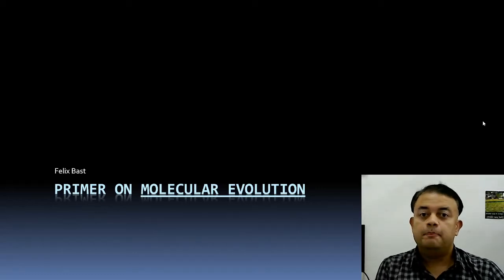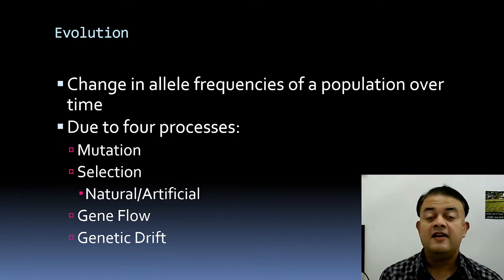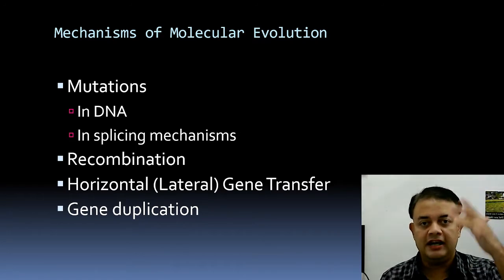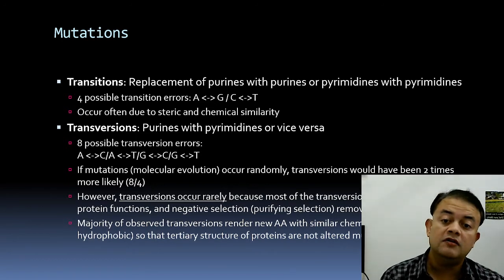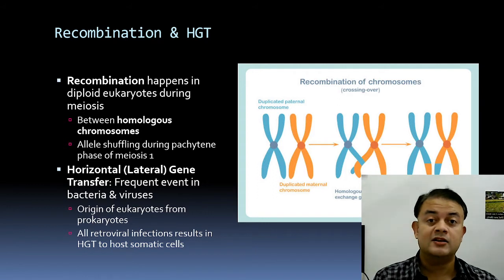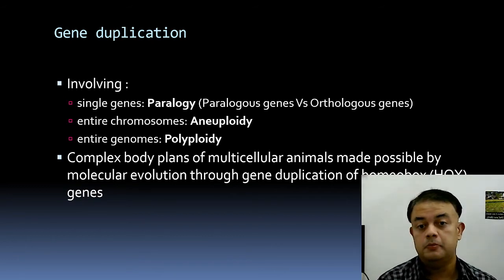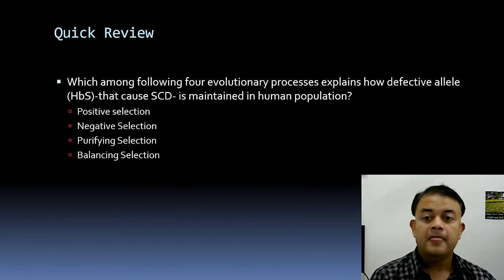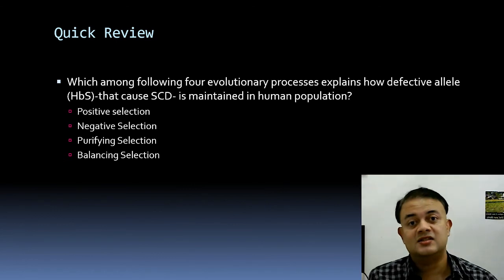Primer on Molecular Evolution